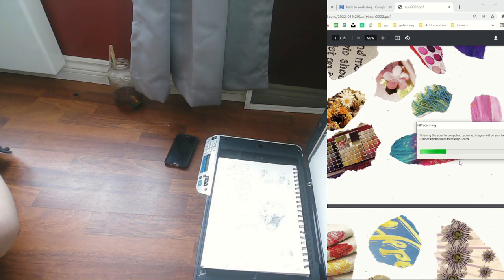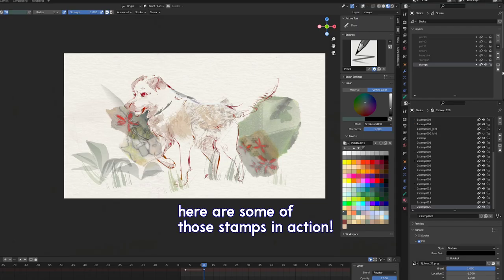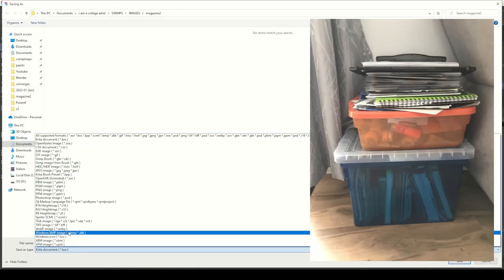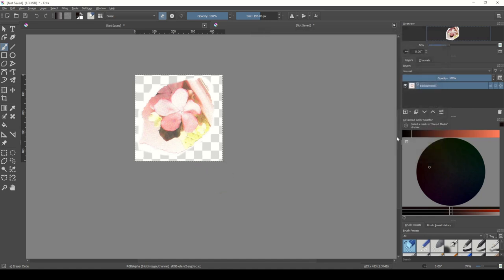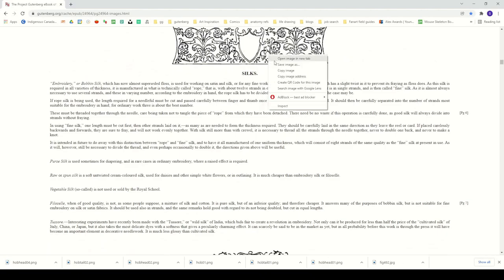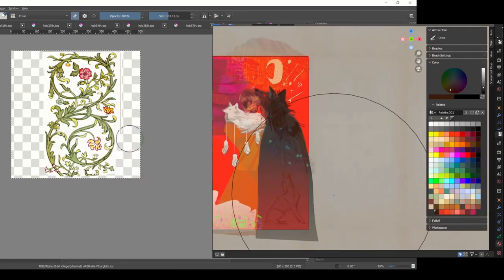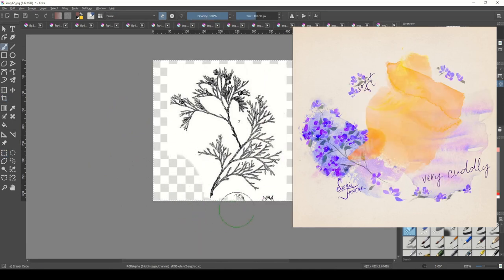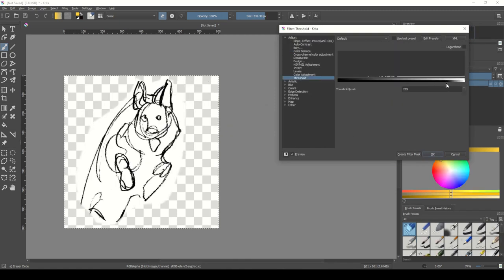Chill back-to-work vlog | crossing off my to-do list | tidying | art | Blender grease pencil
LINKS MENTIONED
My ink brushes and stamps:

(Yes it's just my name everywhere haha)

TO DRAW
Wacom cintiq (I was VERY lucky to buy one second hand!)
Blender 3

Zoom H1 Handy recorder for audio
HitFilm Express (free version) to edit
Blender 3 for the thumbnails